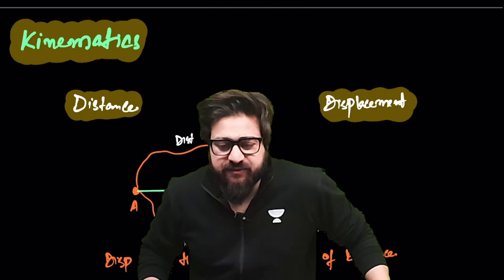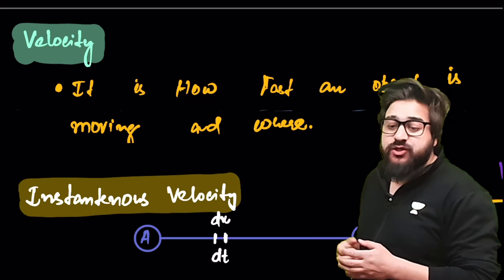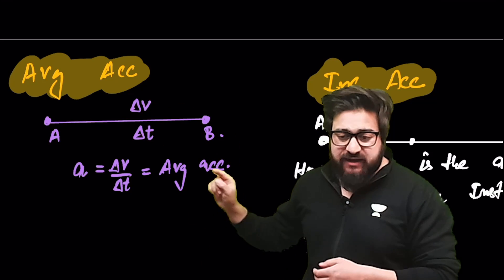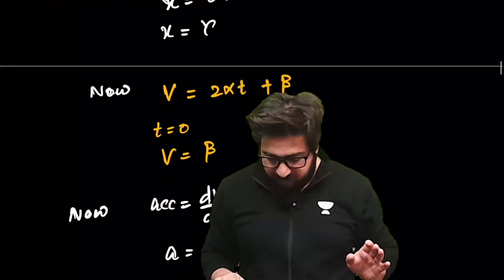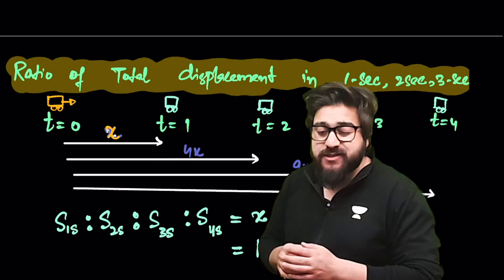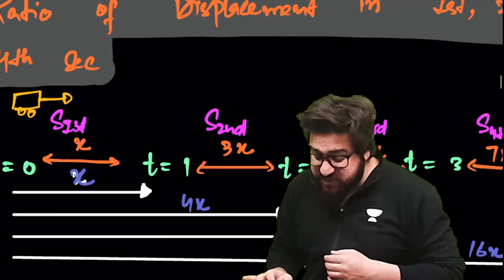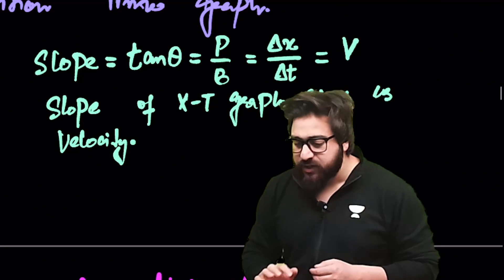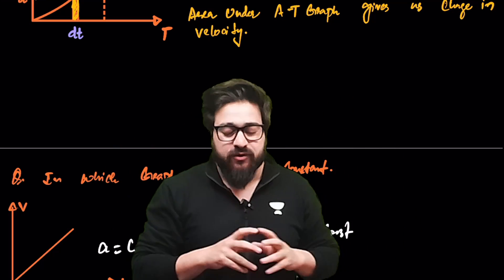Complete Kinematics in 10 Minutes 🔥 Crazy Revision 😳